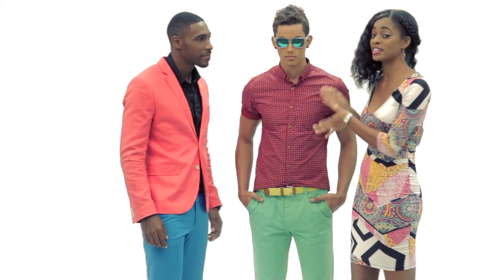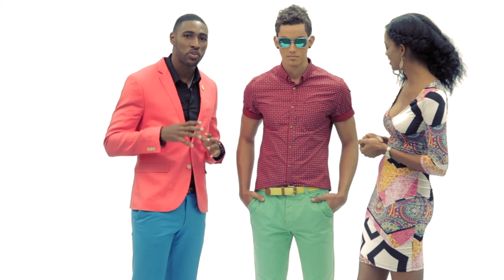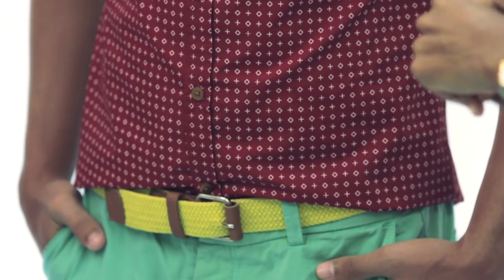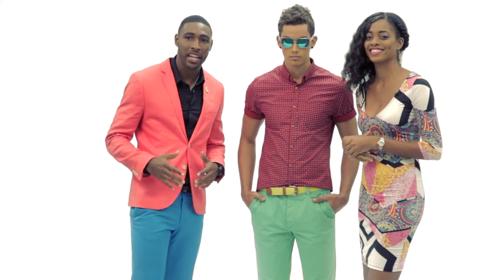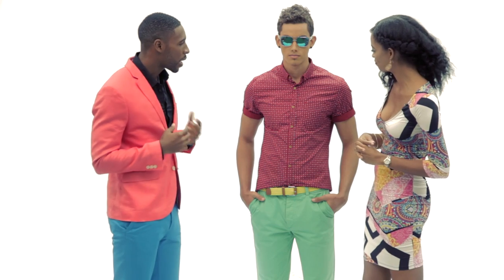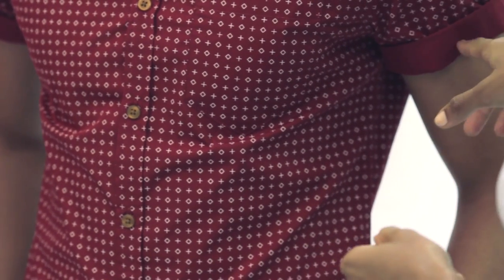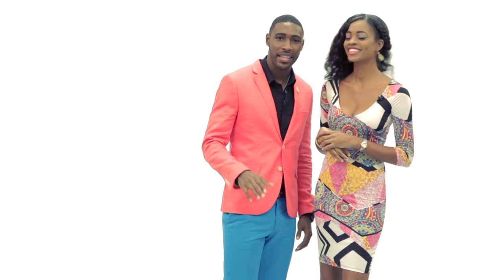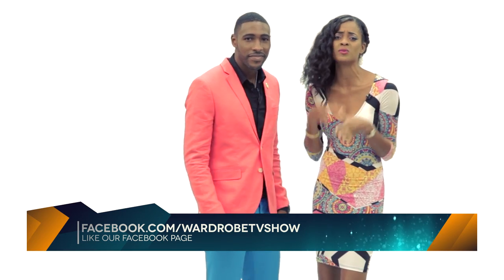The Wardrobe TV Show | ColourBlending Season 01 - Episode 04 HD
Darian Colour Blends with Republic 21. Get his look at Republic 21 in Lanterns Mall with a modern twist on the Caribbean's Classic Red, Yellow and Green (micro pattern maroon button down shirt, neon yellow belt and pastel green chinos) including the ever comfortable Flossy canvas shoes. Visit Sun Collection in Limegrove to top off the look with the Lowdown Sunglasses by Smith Optics (crystal mirror green)

Casual Look for relaxed events, by Republic 21 in Lanterns Mall

Grooming "How to avoid razor bumps" tips by Raymond compliments Cave Shepherd